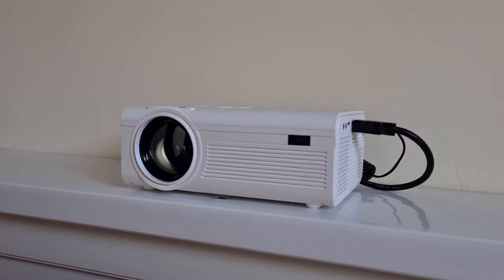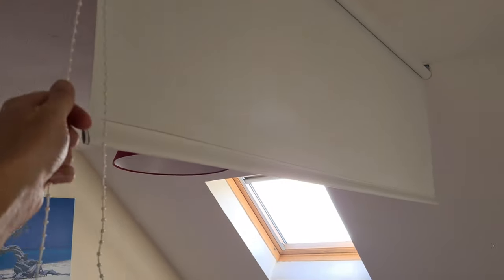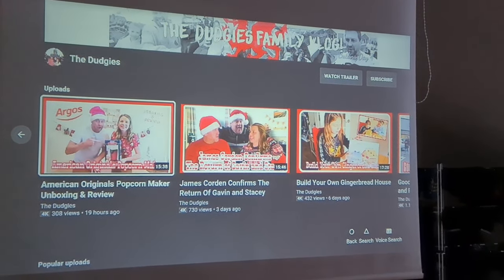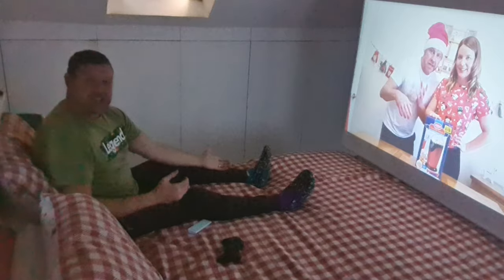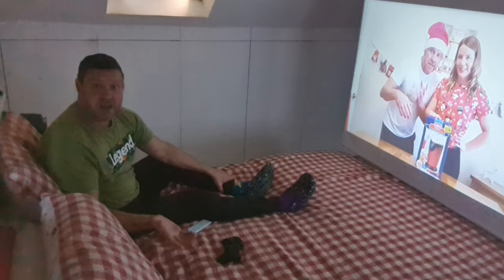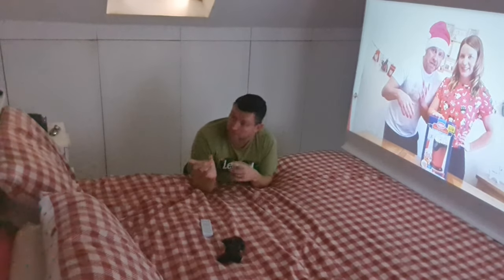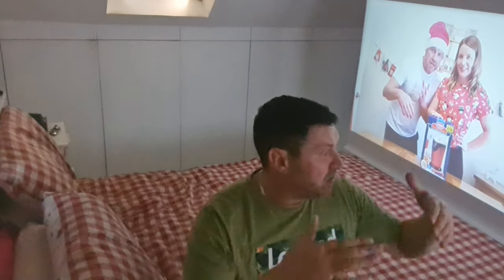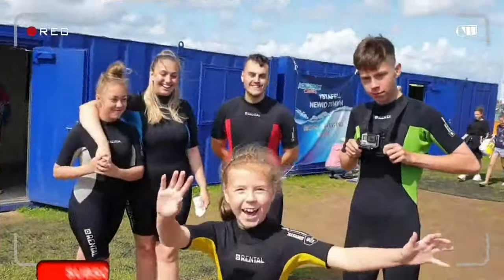Bedroom Cinema For Under £100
How to turn your bed into your Very Own Cinema for £77. This is ideal for a small or loft bedroom that has no wall to project onto.